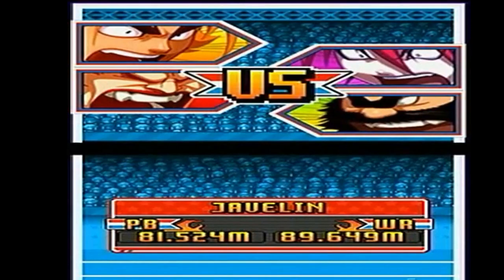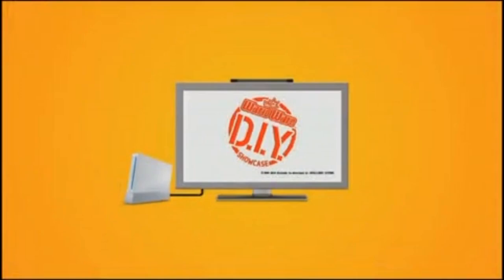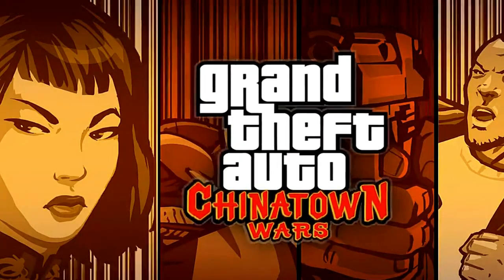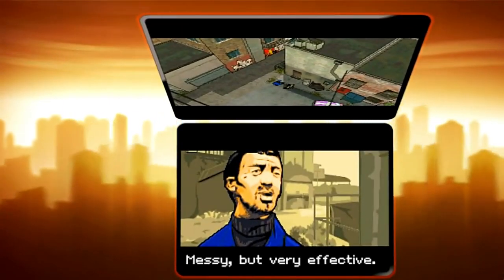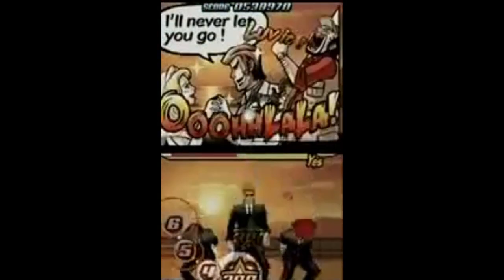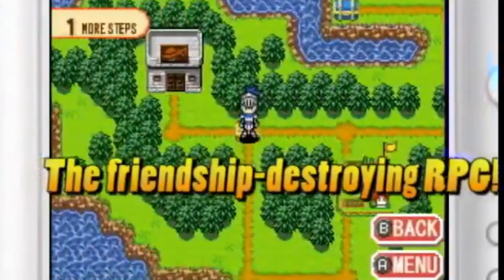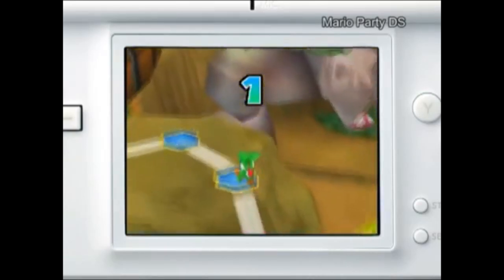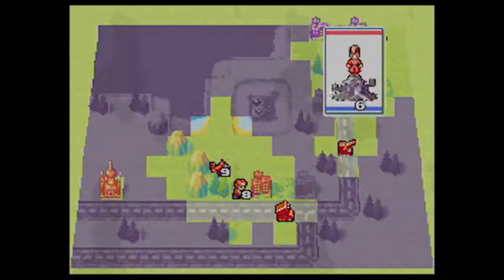Top 15 Local Multiplayer Games On The Nintendo DS - Local Wireless FUN!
Today we take a look at my favorite local multiplayer / local wireless games on the Nintendo DS System.